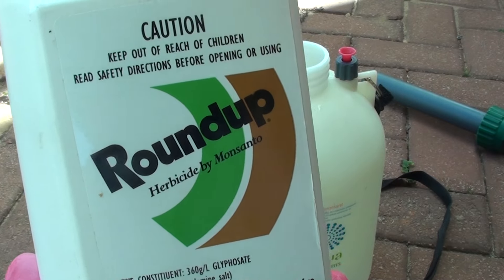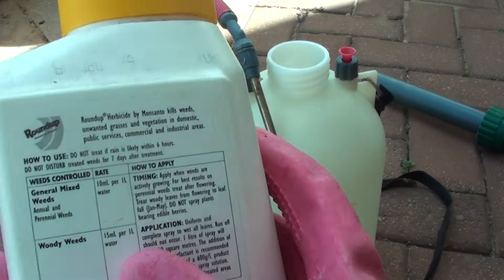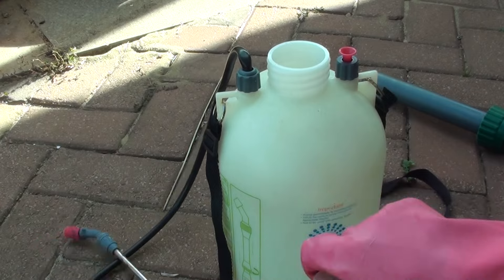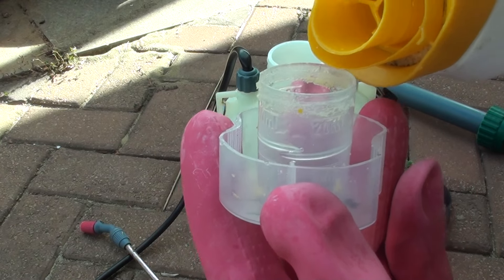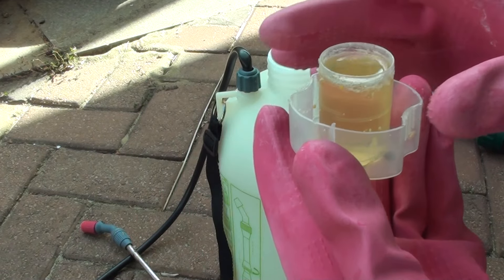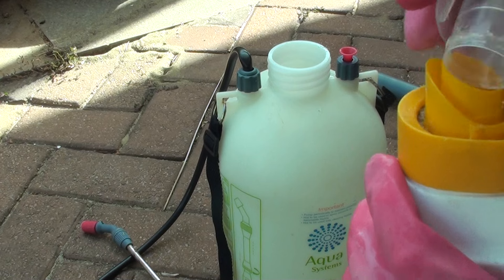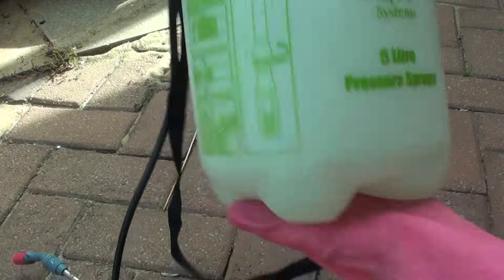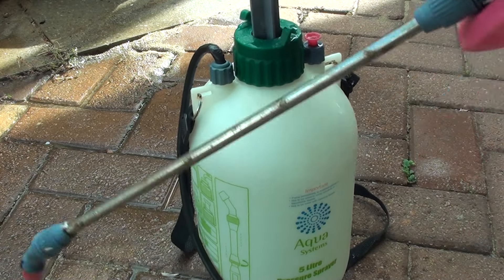How to Mix Round Up Herbicides to Kill Bad Weeds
Learn how you can mix Round Up herbicides to kill bad weeds and grass.

If you are not sure how to mix your Round Up chemical, then this video is a must see.